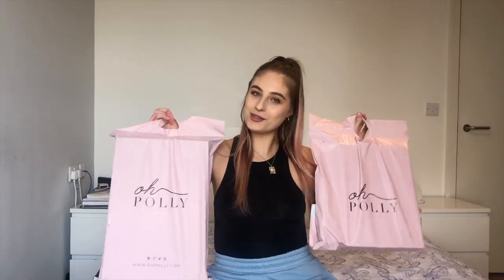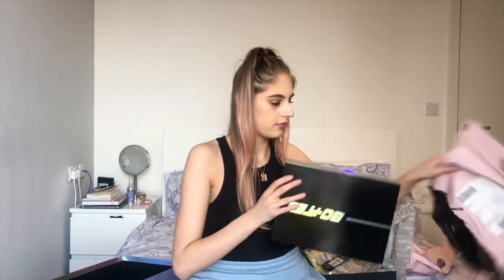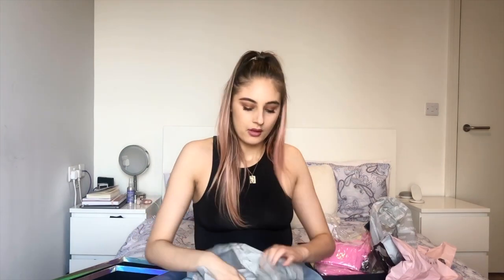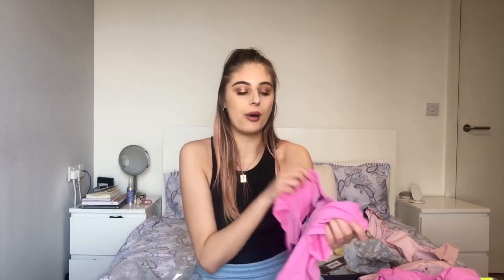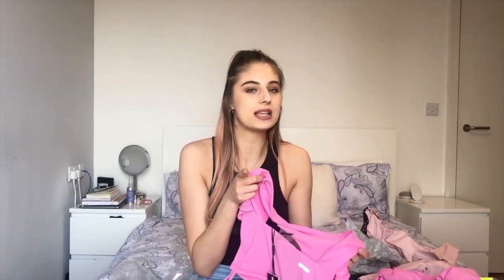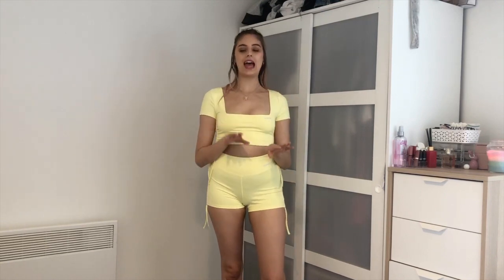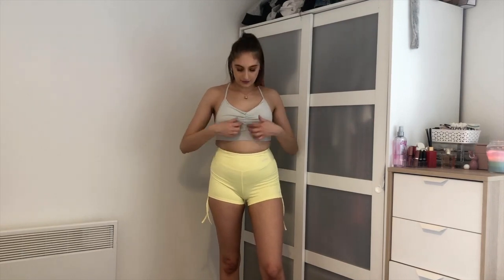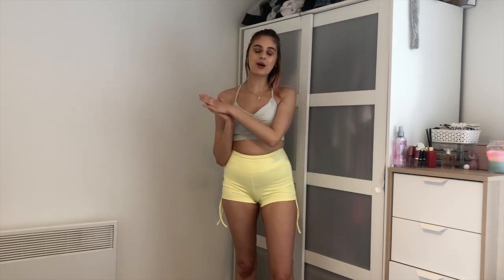BO+TEE HAUL | FIRST IMPRESSIONS | KELSEY LOUISE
First time trying Bo+Tee activewear that I bought from Oh Polly! A very honest review 💕